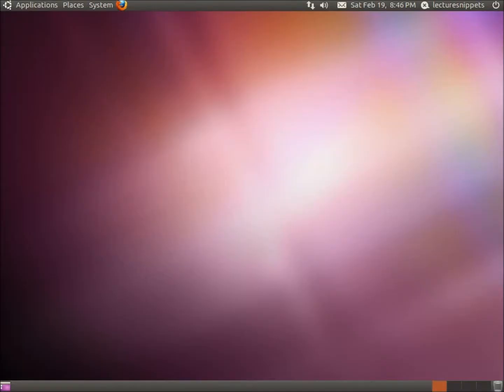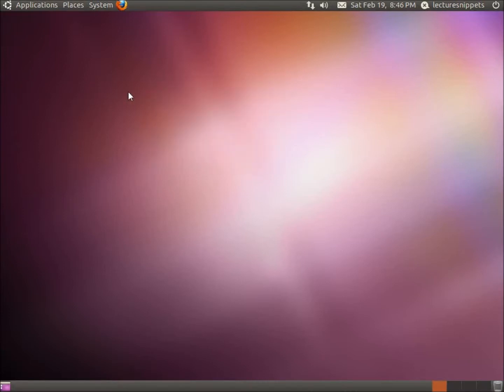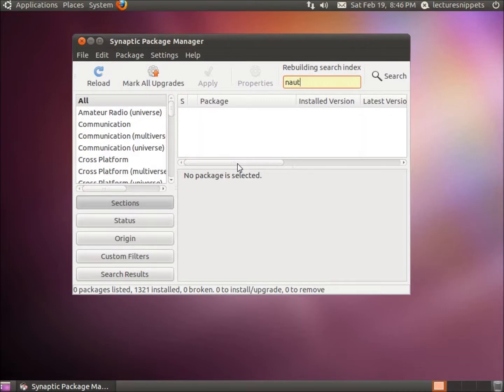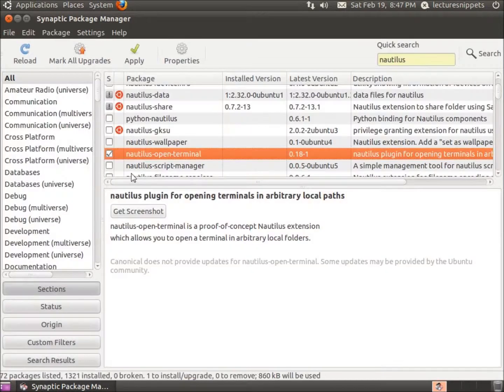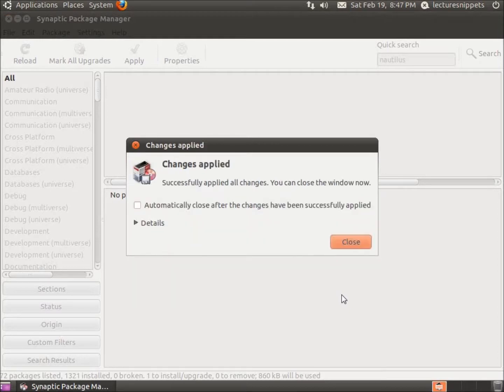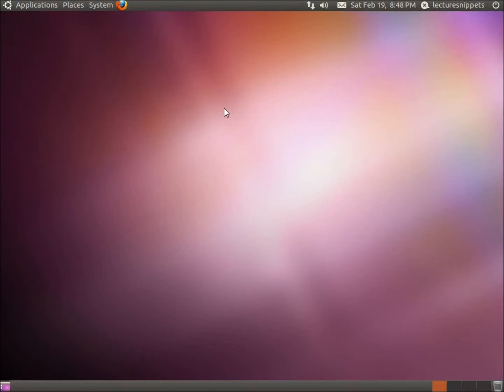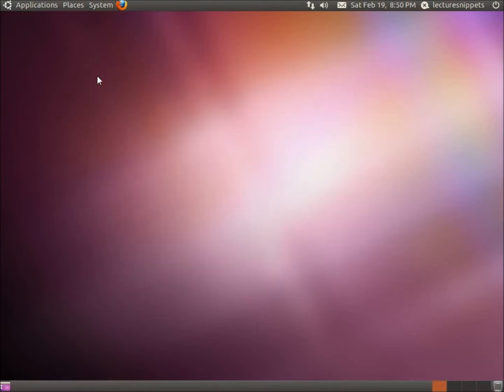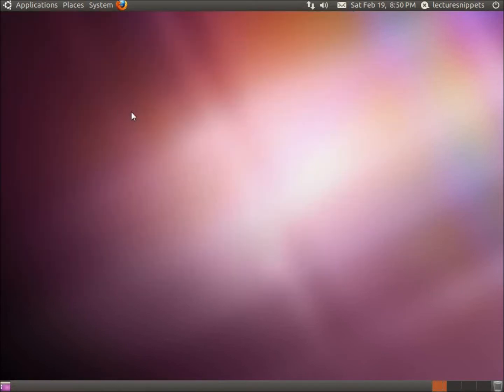Ubuntu 10.10 Nautilus Open Terminal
In this video I install the open-terminal package to the Nautilus file browser.  This gives the option to right click in a folder or on the desktop and run the terminal from that location.